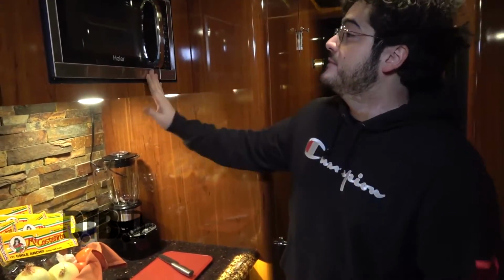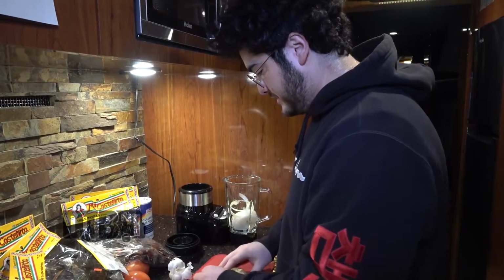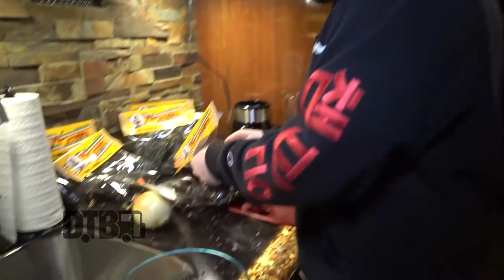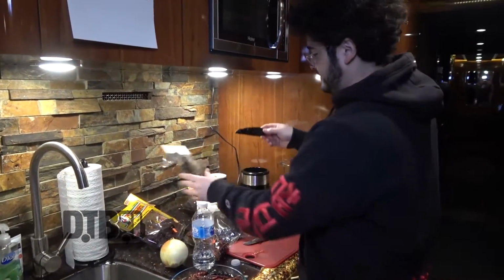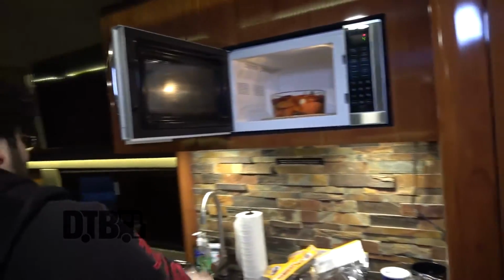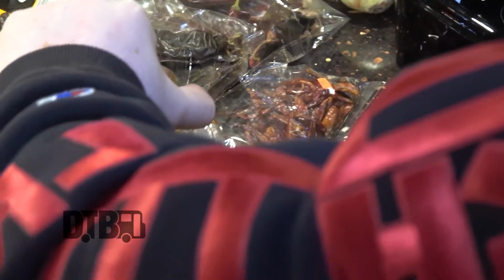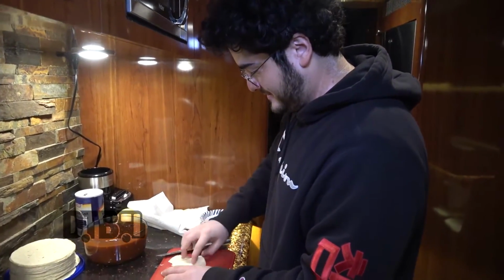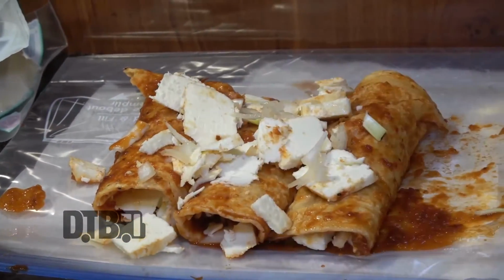Boombox Cartel Makes Bus Enchiladas - COOKING AT 65MPH Ep. 36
On this episode of DTB’s “Cooking at 65mph”, Americo Garcia, from the electronic music duo, Boombox Cartel, prepares enchiladas, while on The Cell Tour 2019. Boombox Cartel is currently supporting their newest song, Nothing To Hide.

Information about this video:
Film Date - February 16, 2019
Location - Aragon Ballroom in Chicago, IL